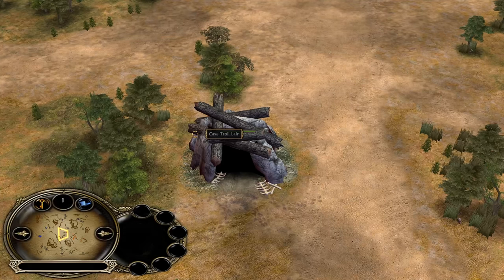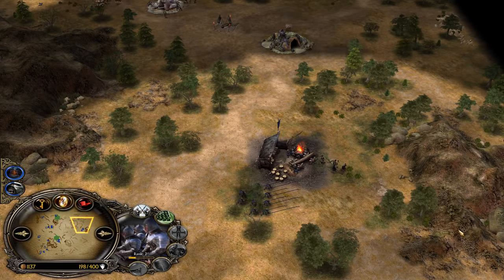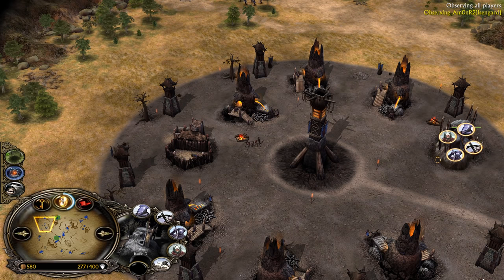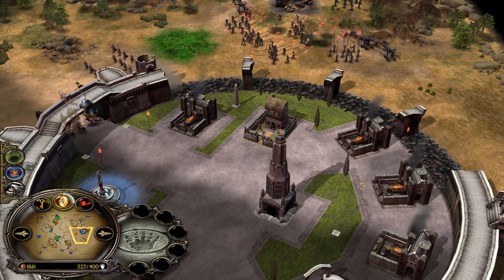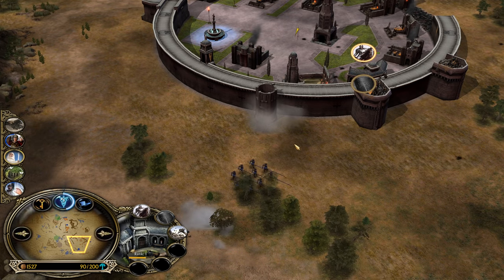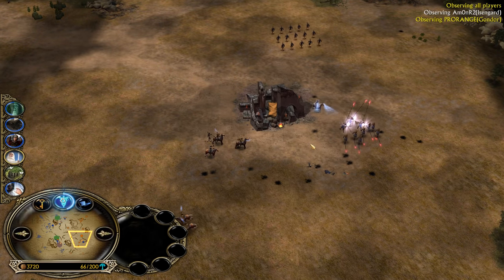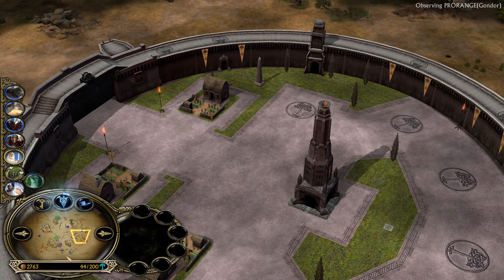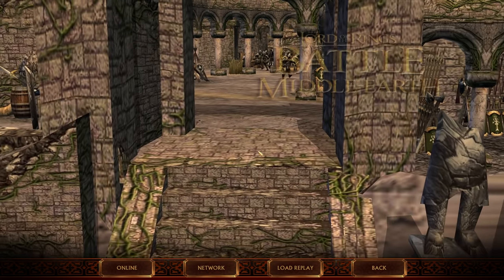Can Gondor save Westfold?! | BFME 1 Cast